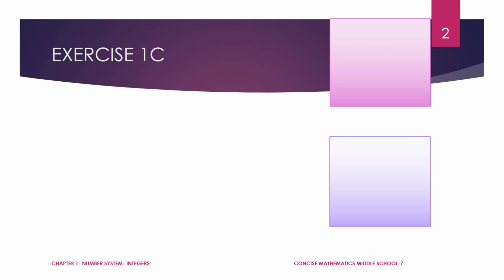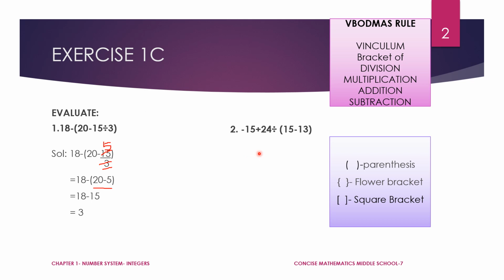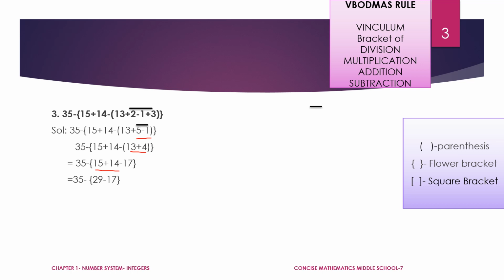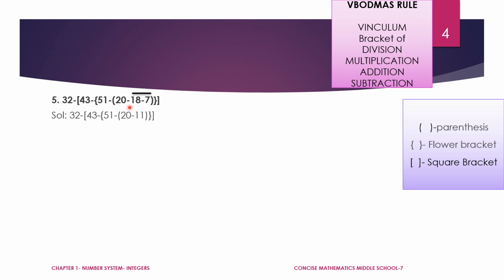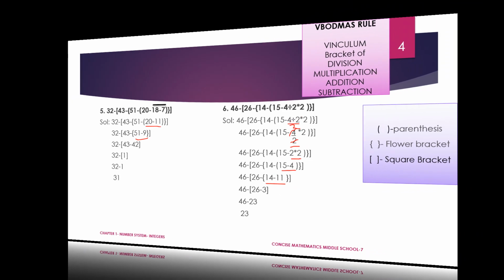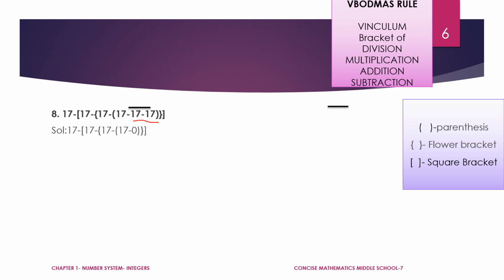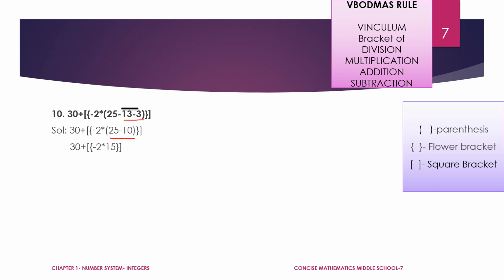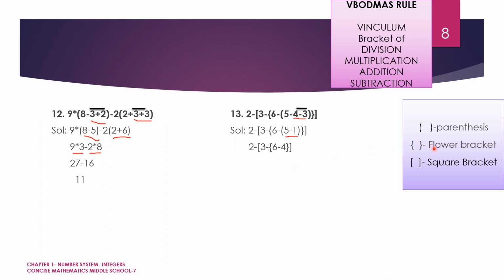NUMBER SYSYTEM-INTEGERS Exercise 1C Part1|| ICSE MATHS || VBODMAS Rule || How To Use VBODMAS Rule